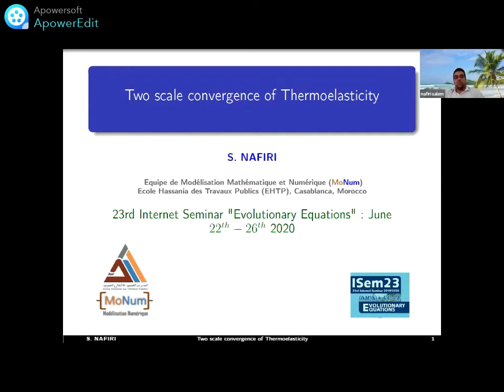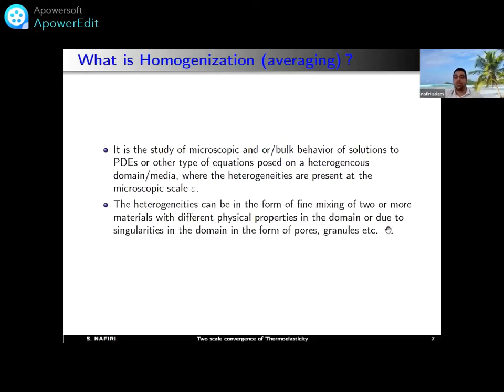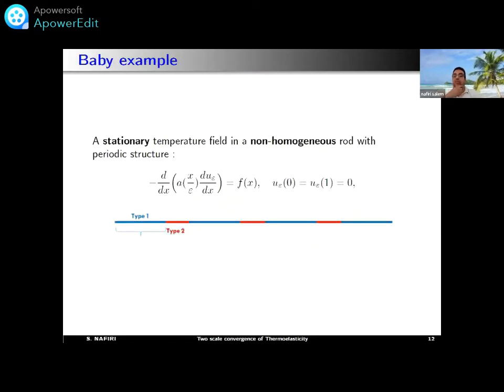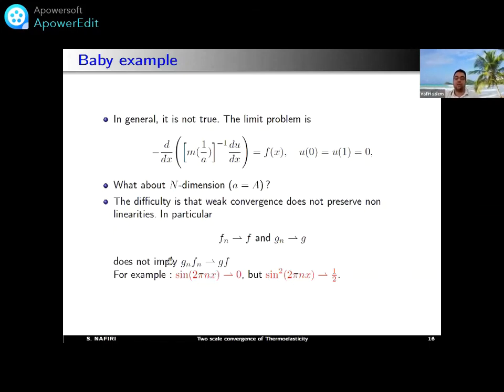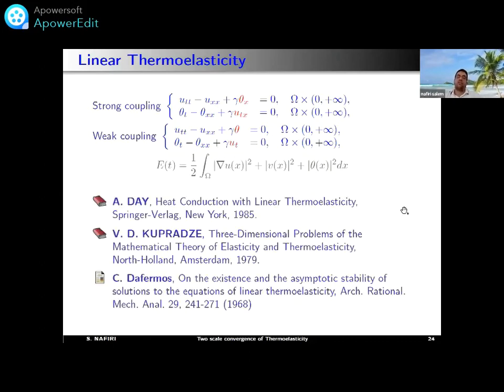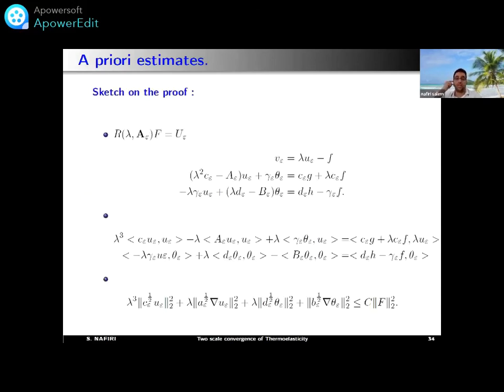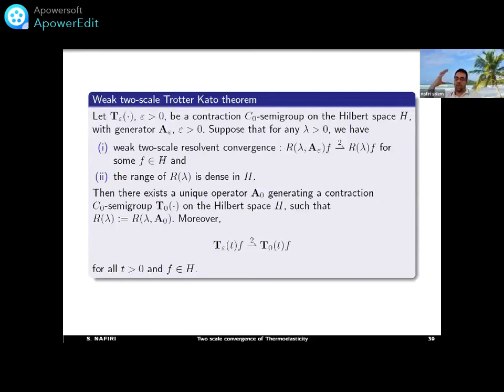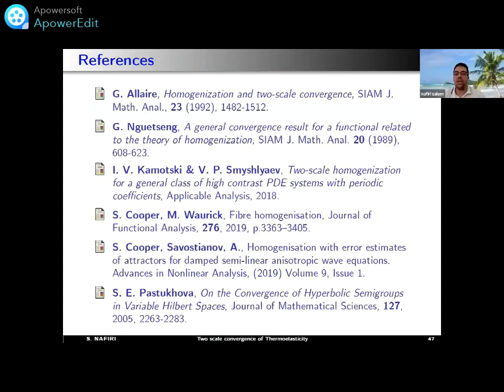Homogenization of linear thermoelasticity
Homogenization has first been developed for periodic structures. Indeed, in many fields of science and technology one has to solve boundary value problems in periodic media. Quite often the size of the period is small compared to the size of a sample of the medium, and, denoting by \varepsilon their ratio, an asymptotic analysis, as \varepsilon  goes to zero, is called for. Starting from a microscopic description of a problem, we seek a macroscopic, or effective, description. This process of making an asymptotic analysis and seeking an averaged formulation is called homogenization. In other words, homogenization extracts homogeneous effective parameters from disordered or heterogeneous media.

In this talk, we will apply two scale convergence method to study the problem of homogenization for a weakly coupled thermoelastic wave model.